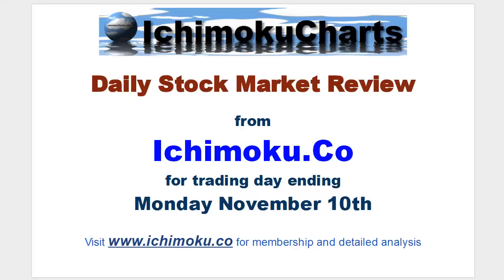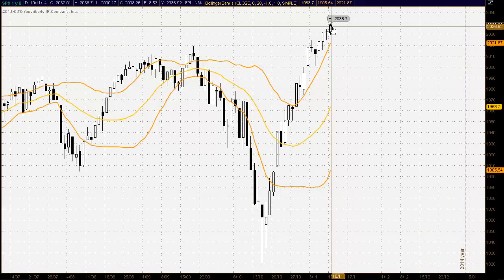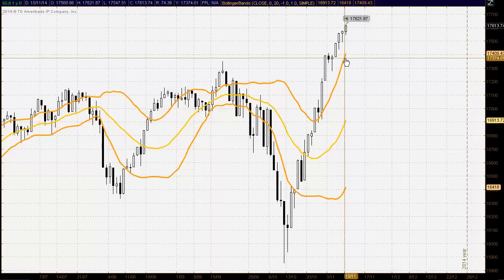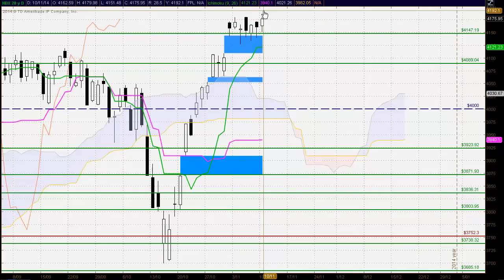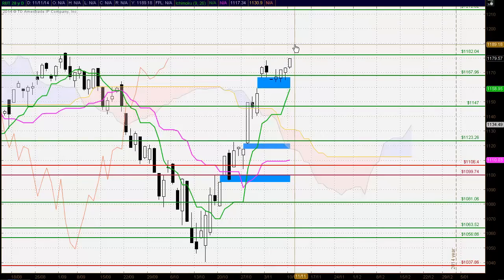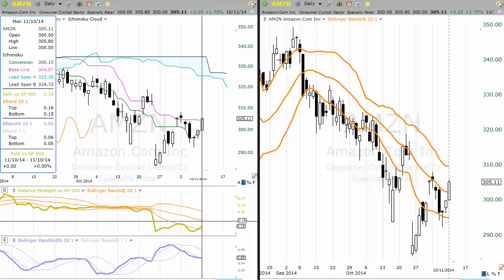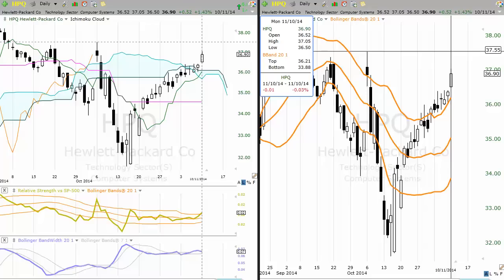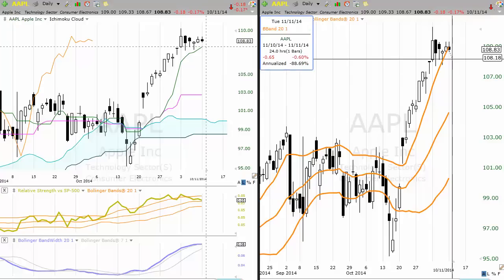Members Stock Market Review Ichimoku, Candlestick and Fibonacci analysis for November 10th 2014